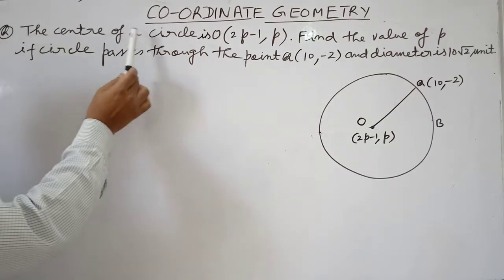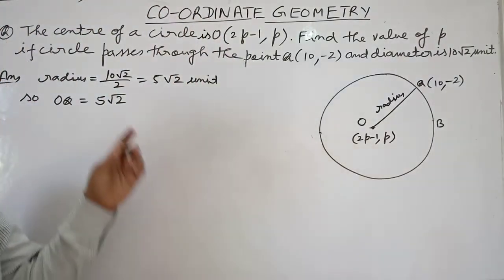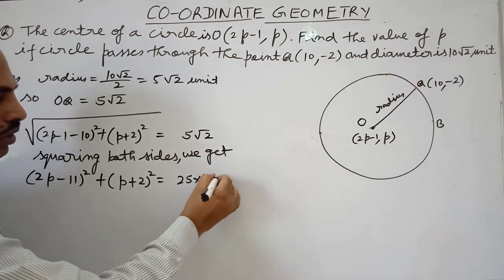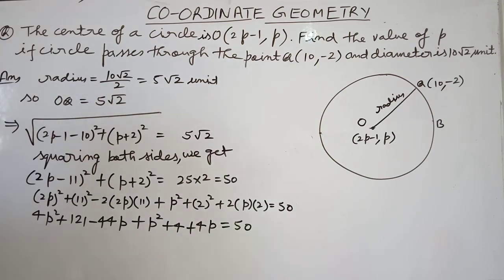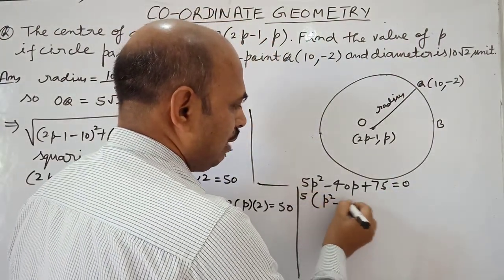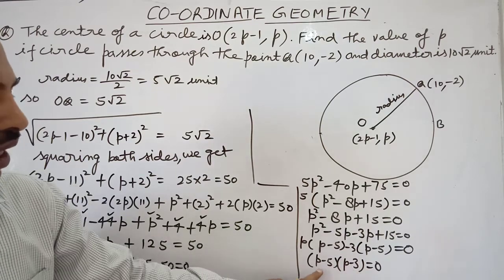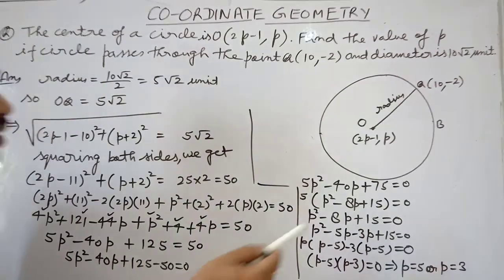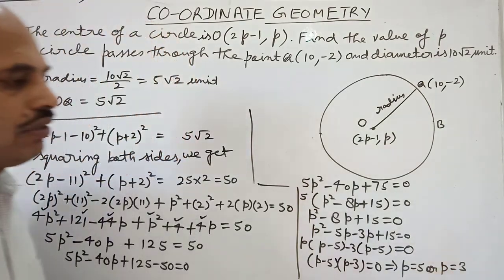Chapter 7 Coordinate Geometry (9)